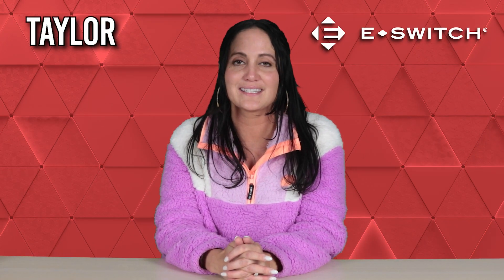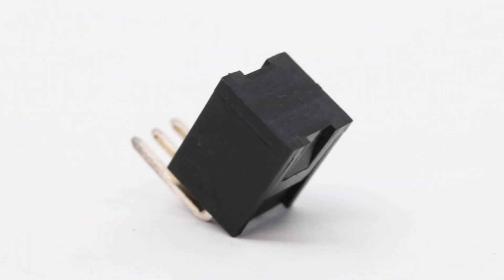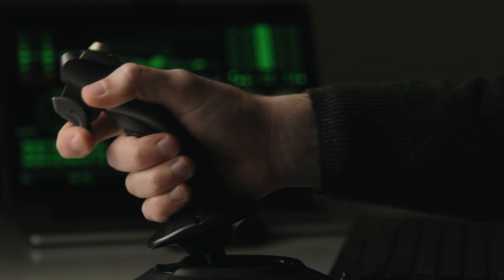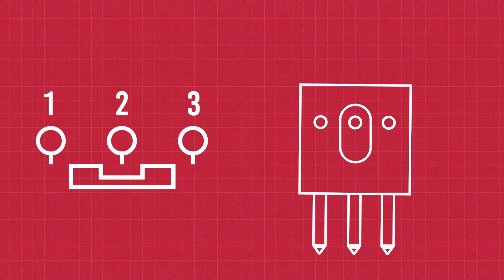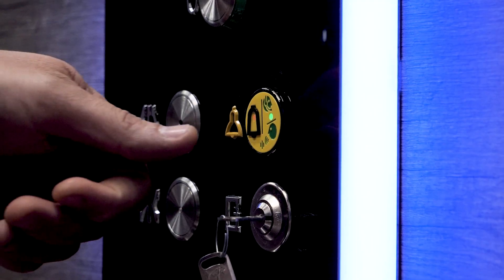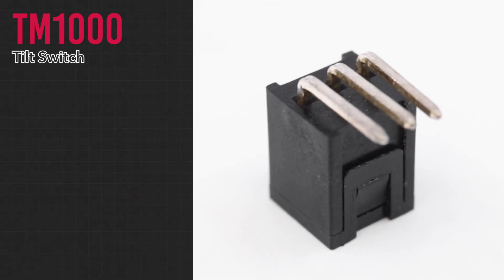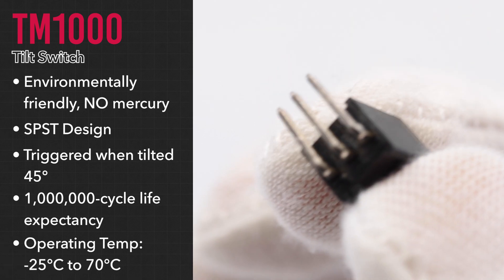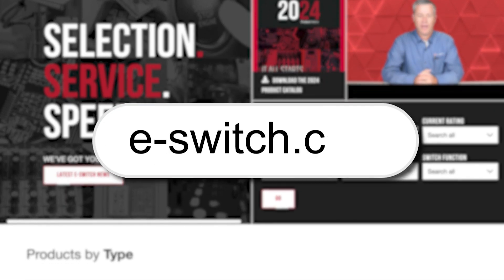What are Tilt Switches?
What are Tilt Switches? What are they used for? In this video, we look at some of the basics of Tilt Switches and their specifications.